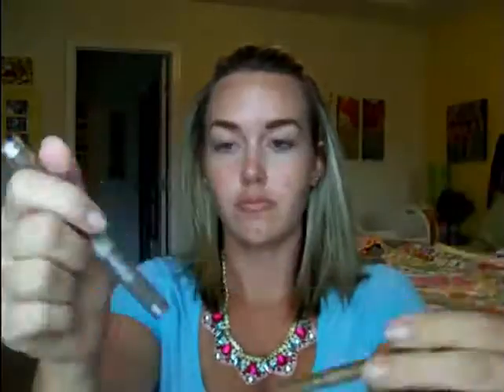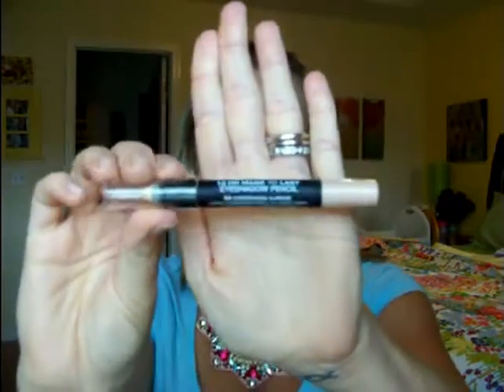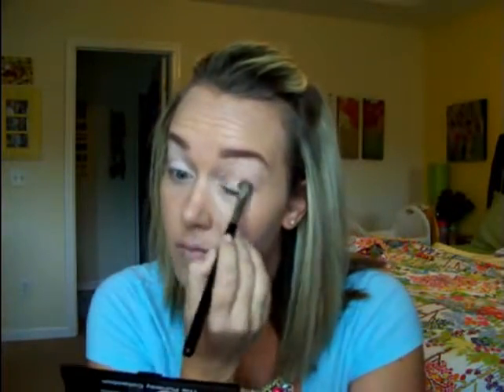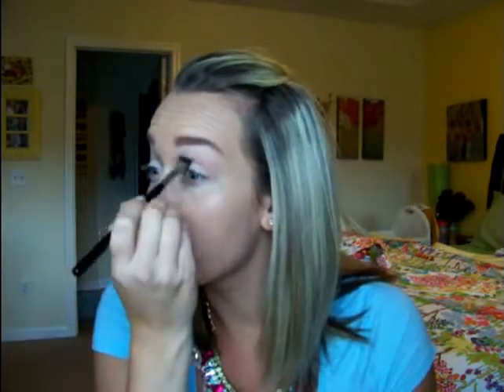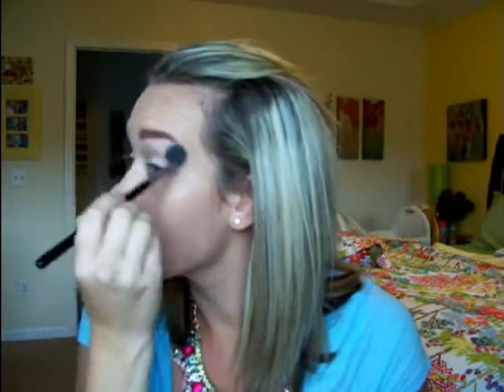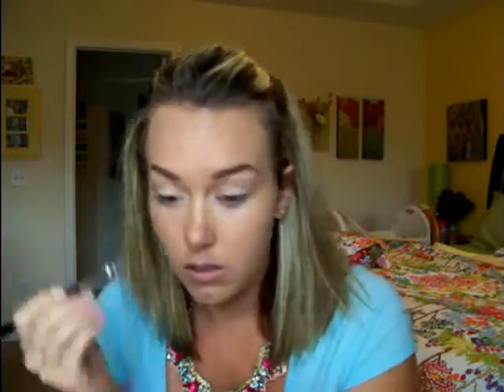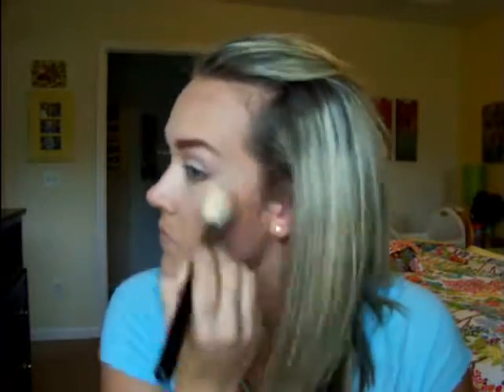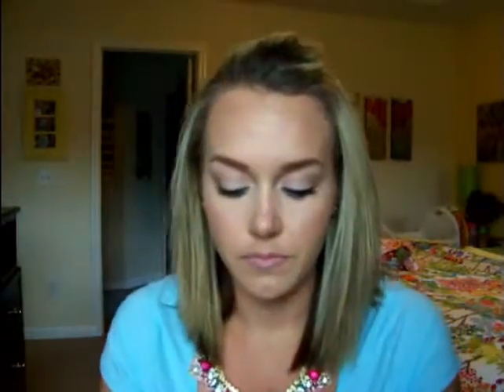Back to School Drugstore Makeup Tutorial Aug 2013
Hey, girls!! This is a quick and natural look for all of you going back to school. :) xo

I'm not sure why it's blurry. I'll try to work on it. Thank you.